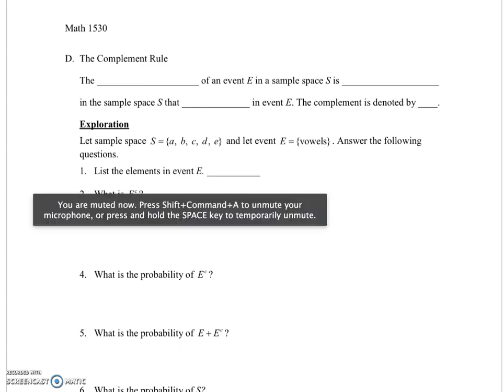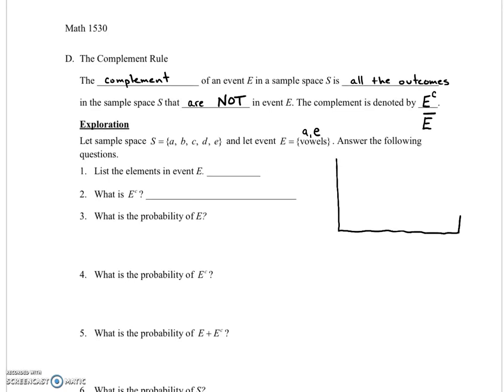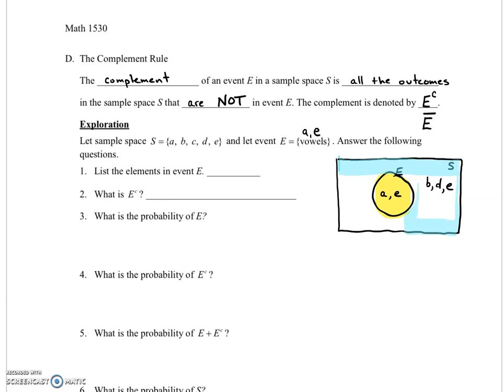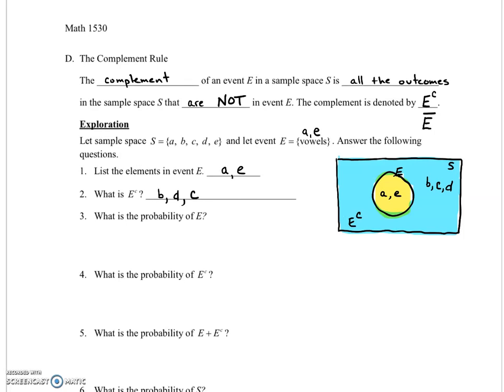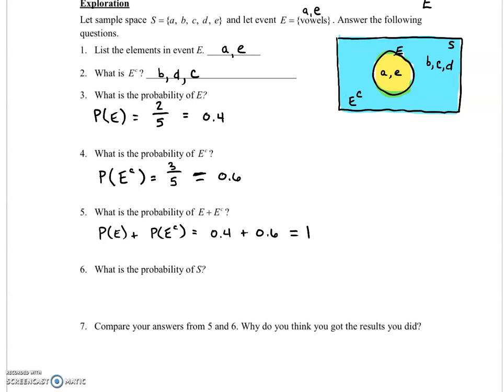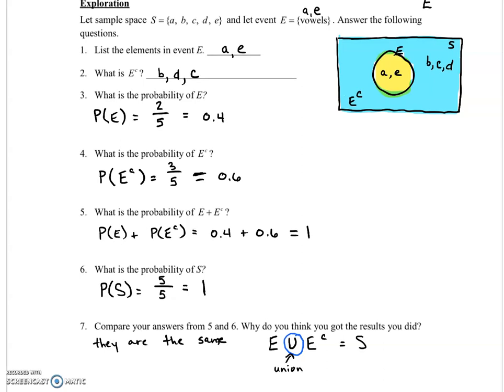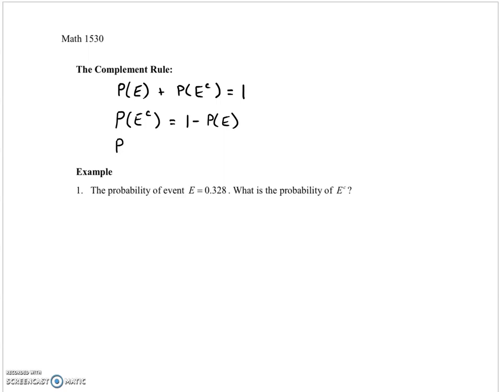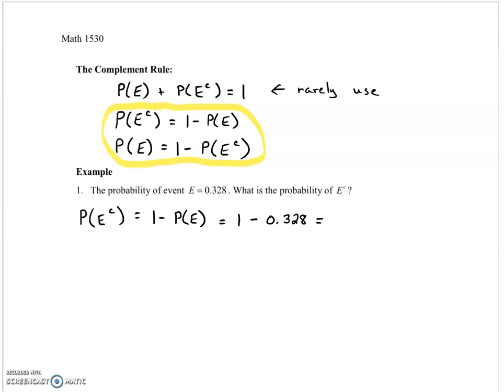Section 5.2 Part 3